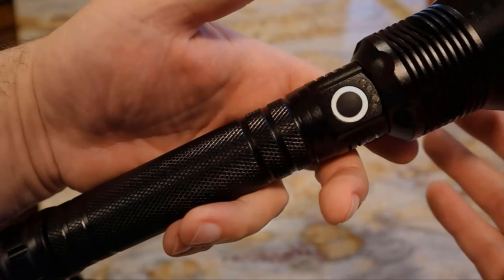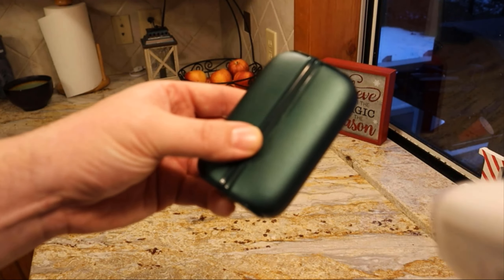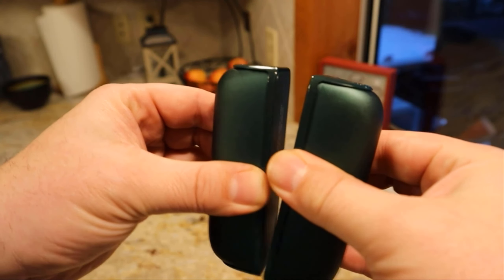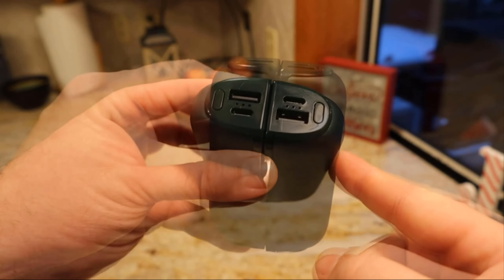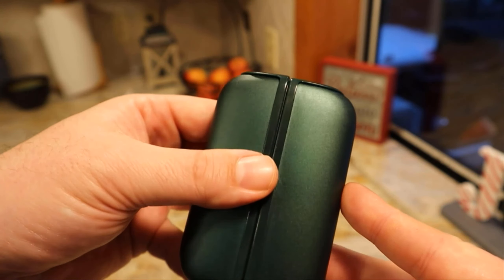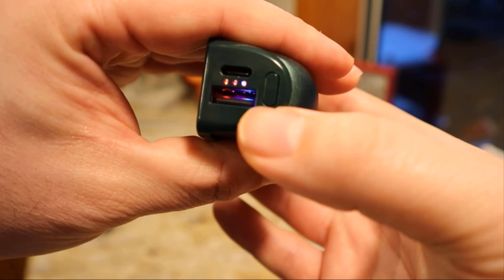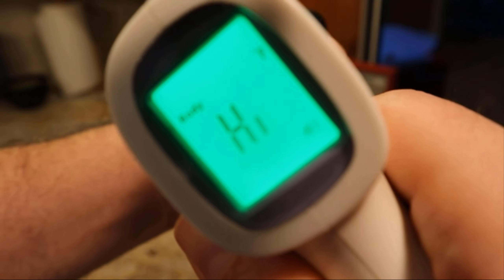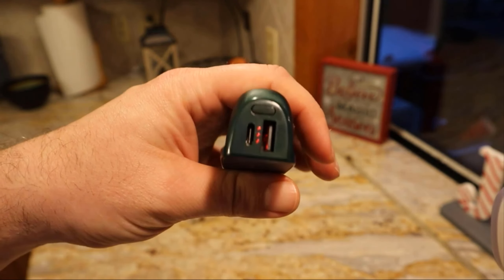Best Rechargeable Hand Warmers? Is it the INNOPAW Hand Warmers Split-Magnetic 2 Pack - Review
In today's video, I'll review and demo the INNOPAW, Rechargeable Split-Magnetic 2 pack hand warmers I bought on Amazon.

AMAZON PRODUCT LINK:
- Hand Warmers

AMAZON PRODUCT DESCRIPTION:
INNOPAW Hand Warmers Rechargeable,10000mAh Split-Magnetic 2 Pack,Electric Reusable Hand Warmers Power Bank Portable Charger,3 Levels,Outdoor in Winter

RJ here, and I just want to let you know that I believe in transparency; that said, I the Amazon links I provide may allow me to earn an affiliate commission for any purchases you happen to make.

Please note that I have not been given any free products, services or anything else by these companies in exchange for producing video reviews for their products. The products were purchased by me through Amazon directly and reviewed based upon my own personal ownership experience.